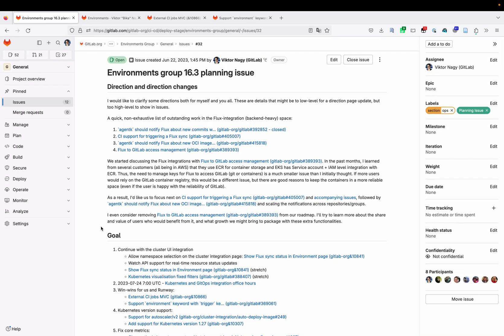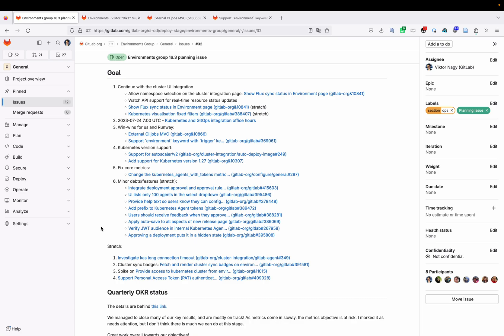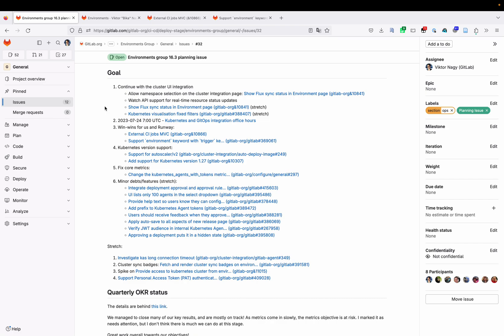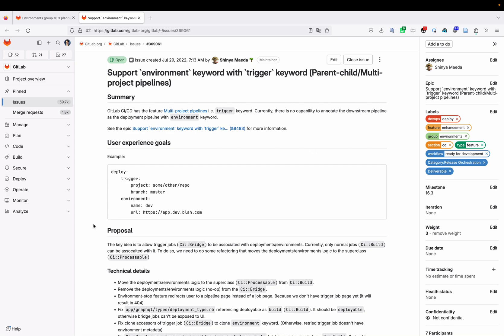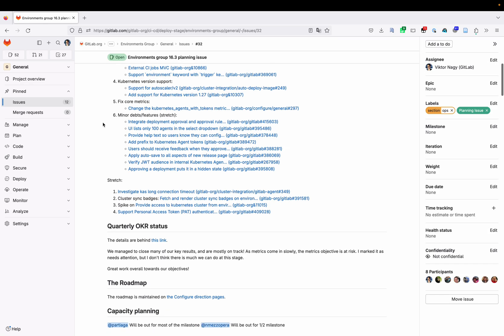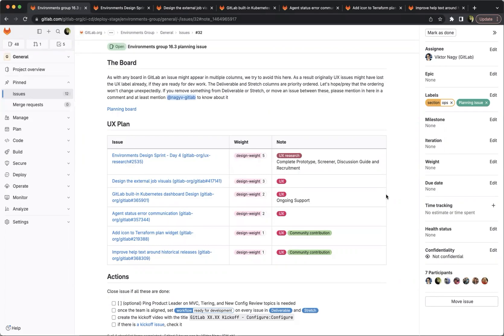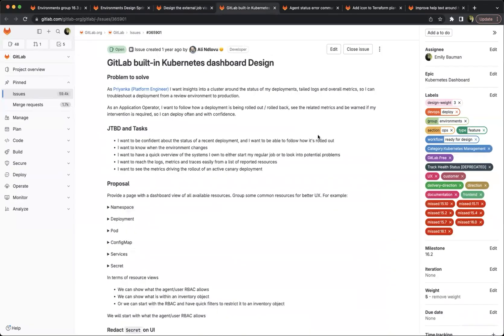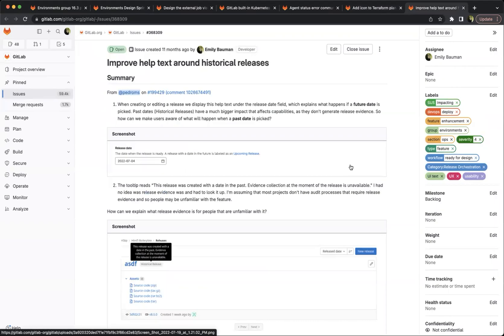GitLab 16.3 Kickoff - Deploy:Environments